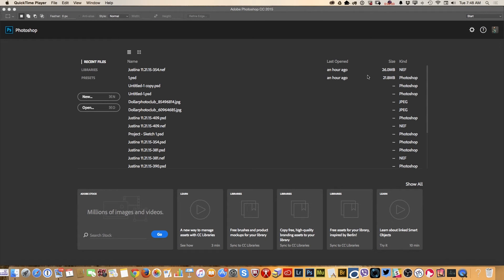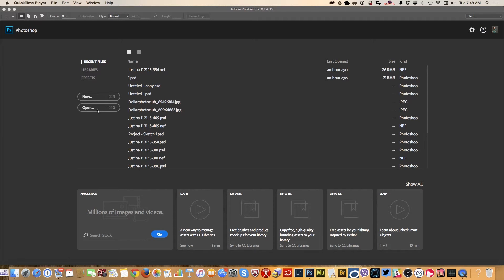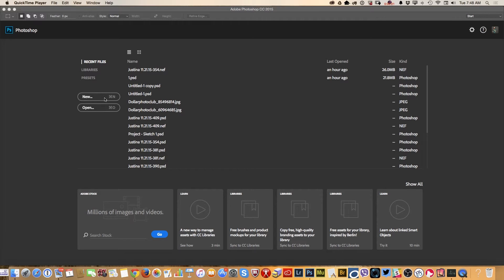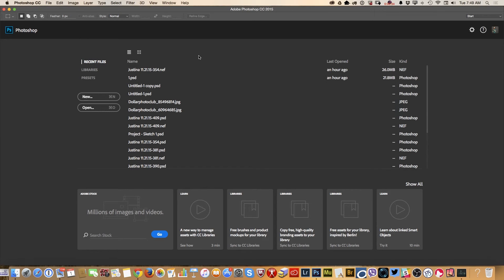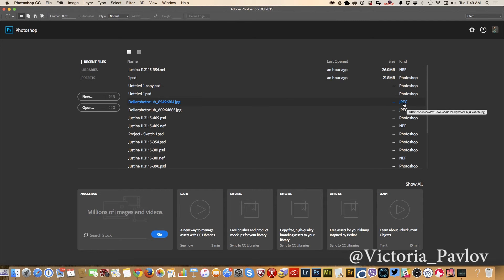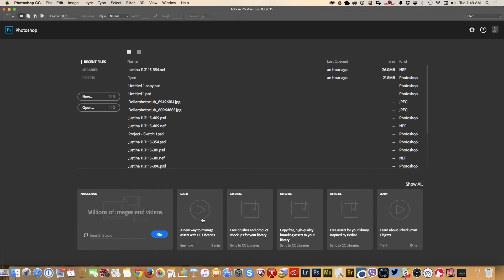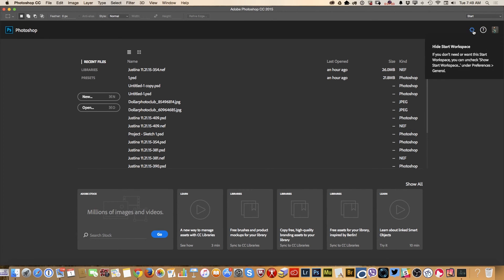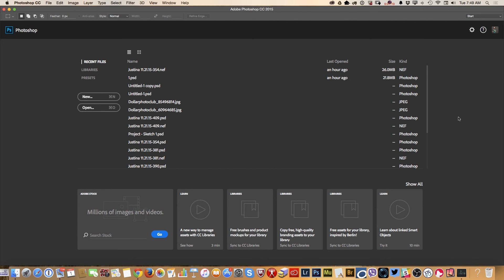New Start Window in Adobe Photoshop CC